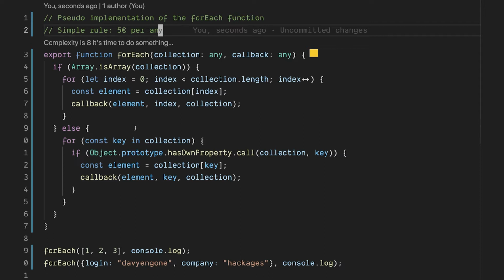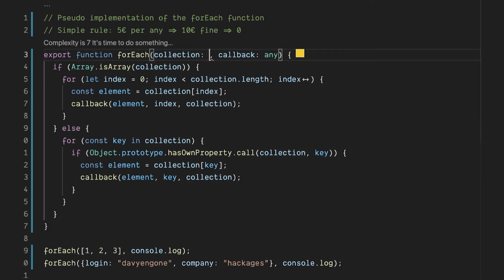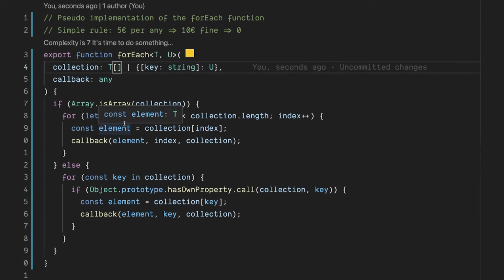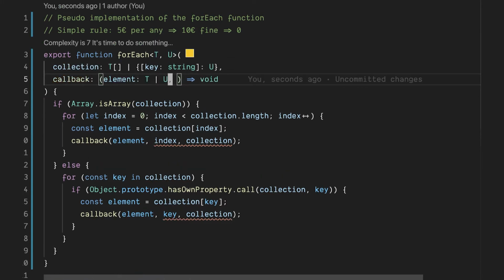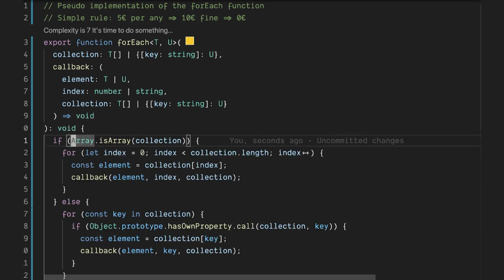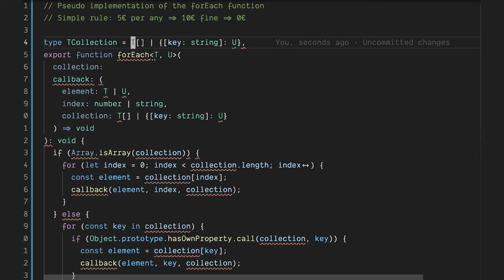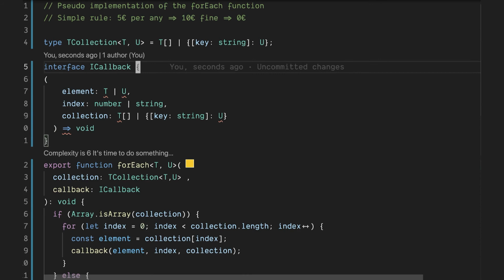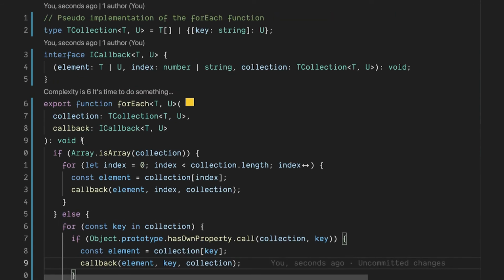How to avoid the €5 fine in TypeScript with "Any" ?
The rule is simple: You pay 5€ for each ‘any’ type we find in your codebase.
In this Techtip, we show you how to type a function and avoid the usage of the ‘any’ type. We will be using interface, type and generics in TypeScript.

➡️At Hackages, our aim is to connect with our tech community and build educational training sessions to develop your skills as a software engineer. We have an in-house developer team available for consultancy to get your company the IT-development it needs!